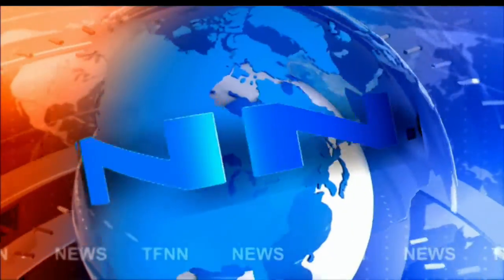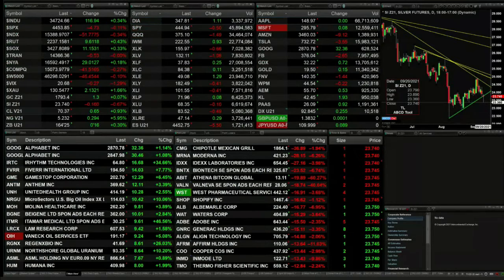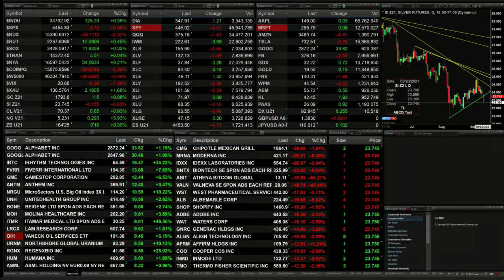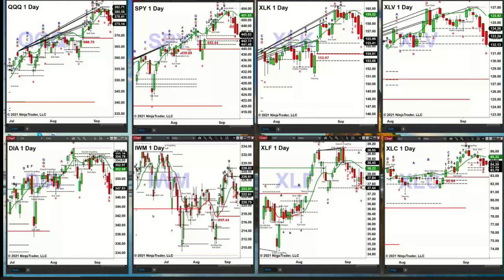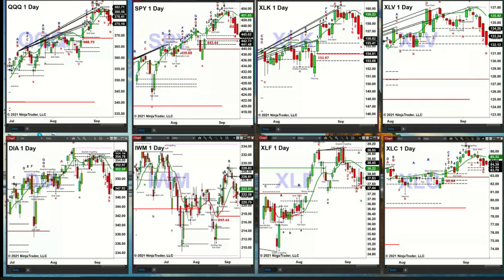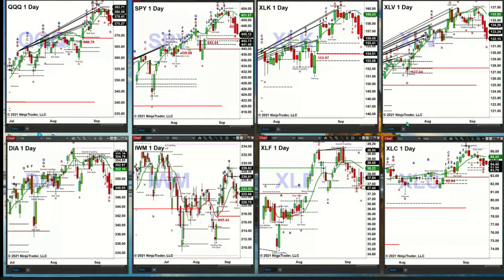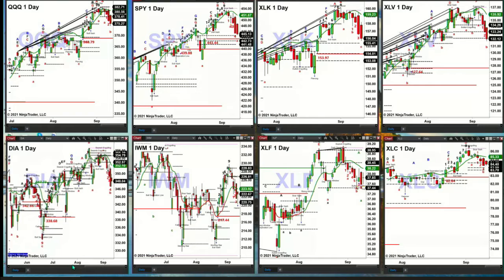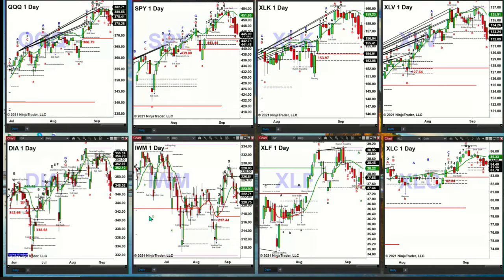September 13th, 2PM Market Update on TFNN - Educating Investors